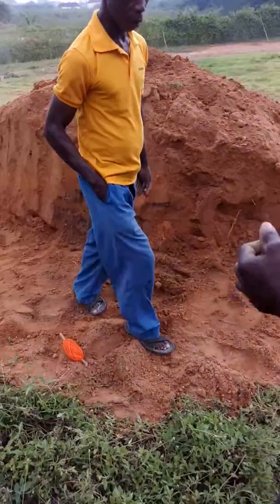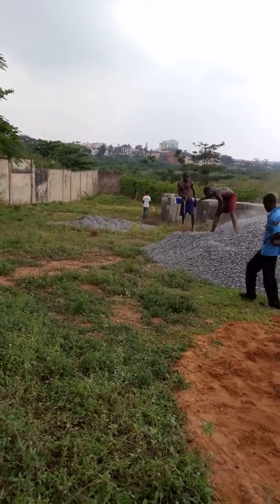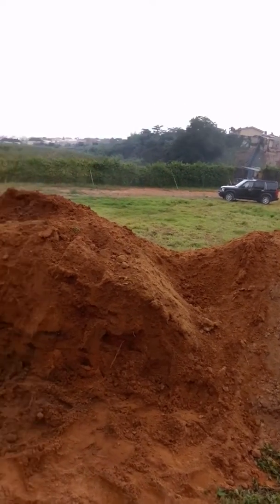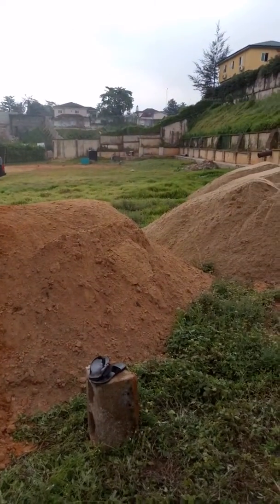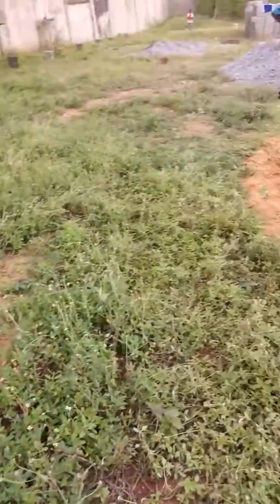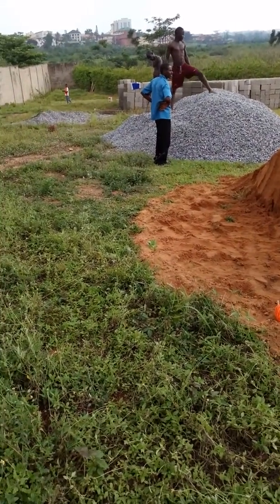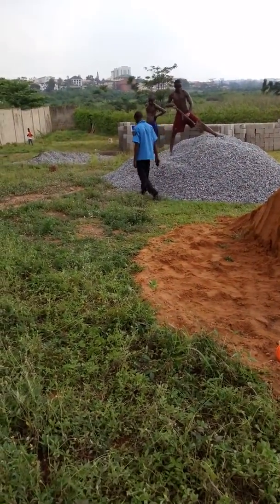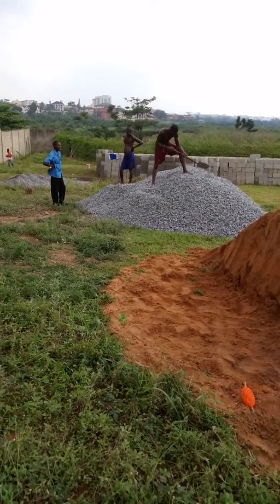SECRET no.5:(PEGGING &Site CLEARING):-Concrete Ponds Construction.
Now to the real Construction Start-up!, The actual dimensions is sorted on Land,Obstacles are cleared & Digging commences. Remember to subscribe so as not to miss out on the Construction Secrets Series.